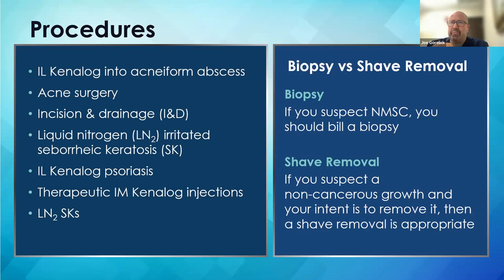Do Your Own Dilutions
Featuring: Joe Gorelick, MSN, FNP-C
When it comes to in-office dilution, think twice about delegation. Joe Gorelick, FNP-C says he minimizes risks by doing his own dilutions in the dermatology clinic.